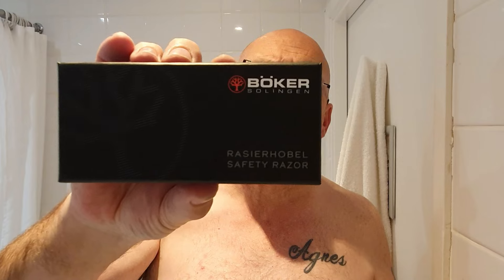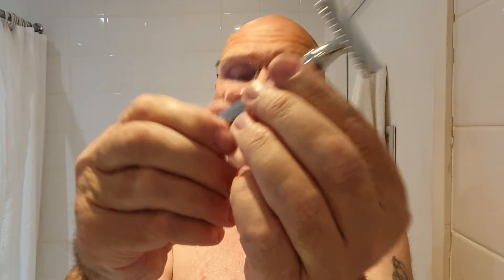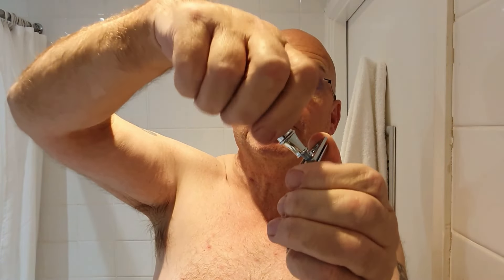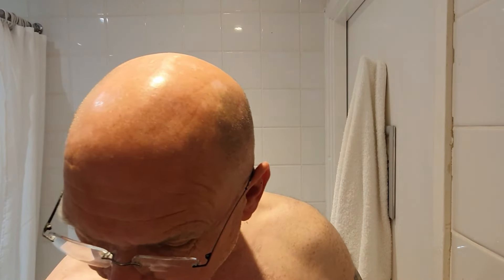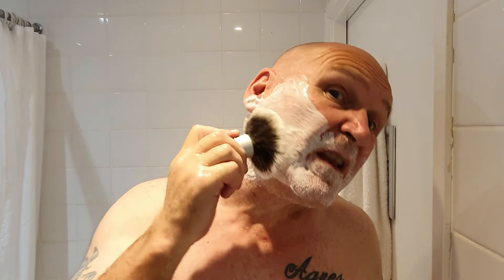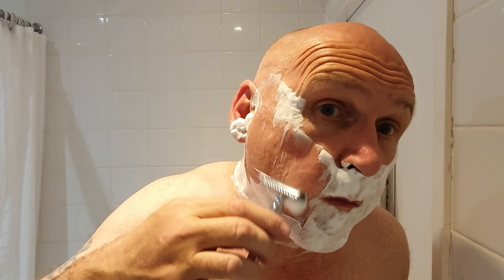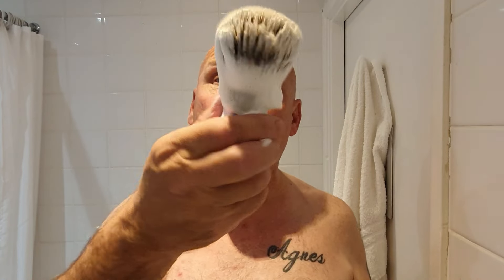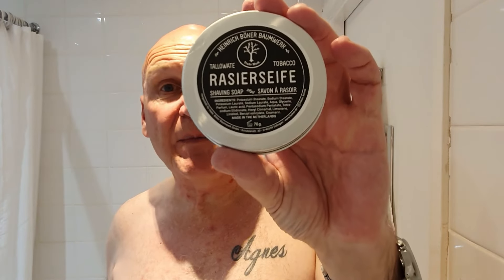Böker Safety Razor Clasdic 2. Böker Tobacco Shaving Soap. UKWSS Alpha Brush.